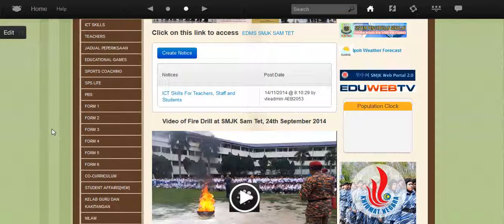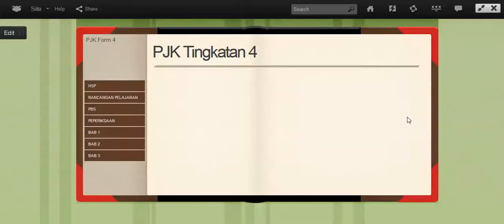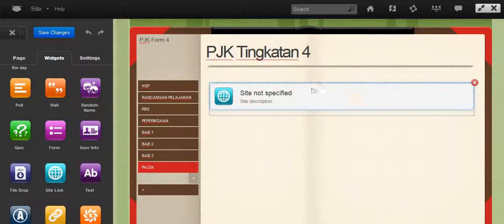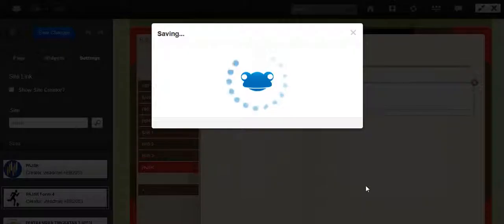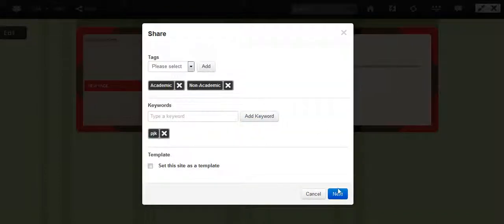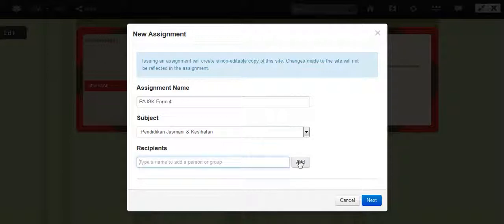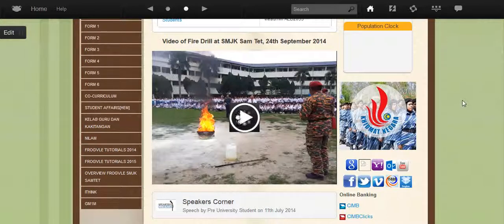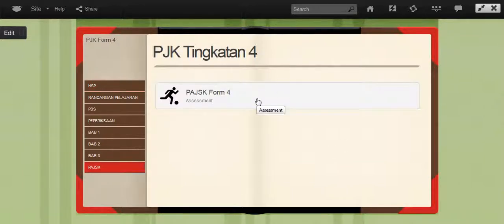Where to place your site in FrogVle of SMJK Sam Tet